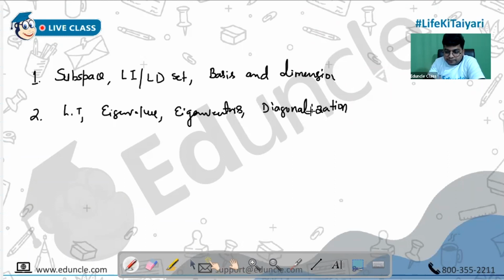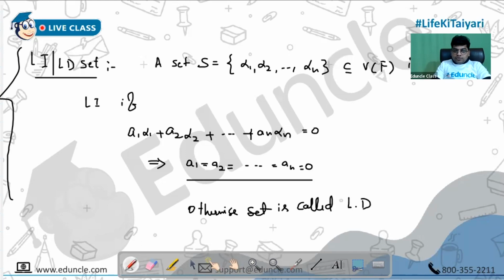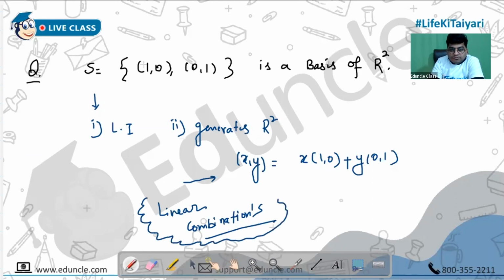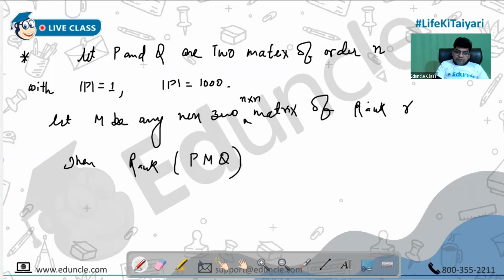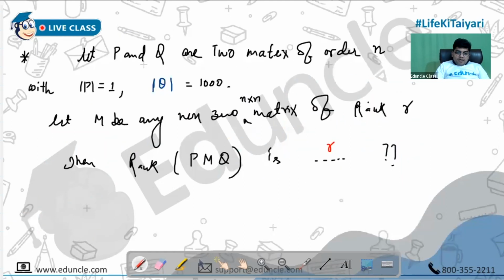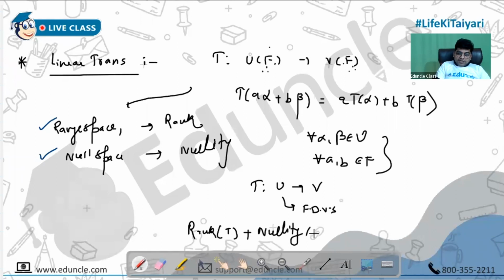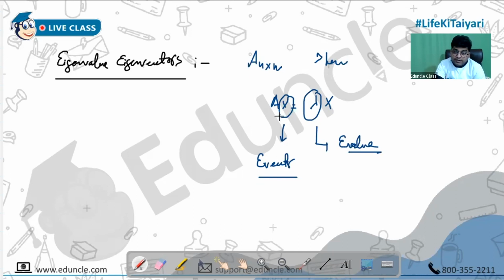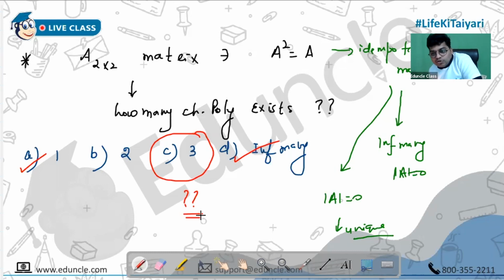IIT JAM 2022 Mathematics Revision | Linear algebra | Part 1 | JAM झटपट Revision | Eduncle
Dear Students, Here we have brought to you the Revision Video on the topic of Linear Algebra-I by Eduncle's Subject Expert Mr. Ashish Garg. Let us first analyze the importance of the topic.

💥 Analysis of Linear Algebra-
👉 No. of Questions: 8
👉 Difficulty Level: Moderate to Tough
👉 Marks: 19